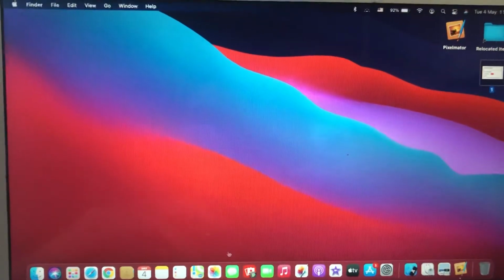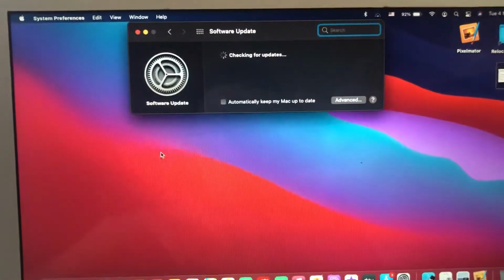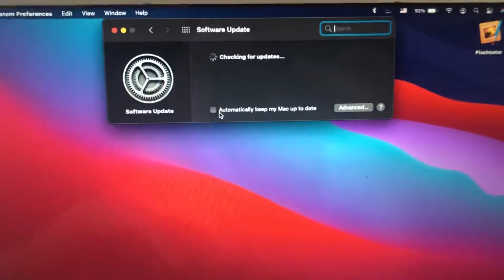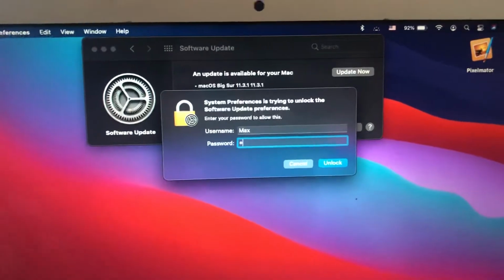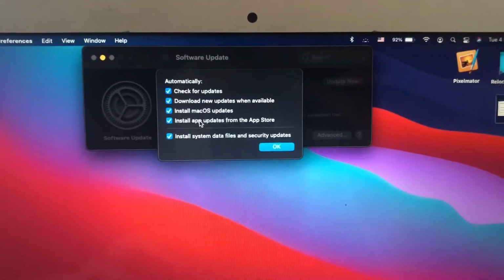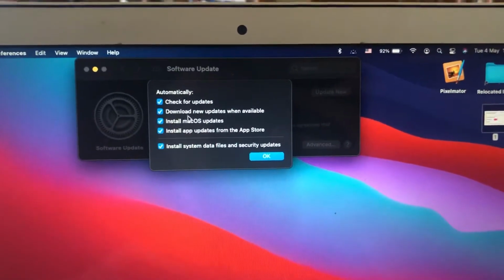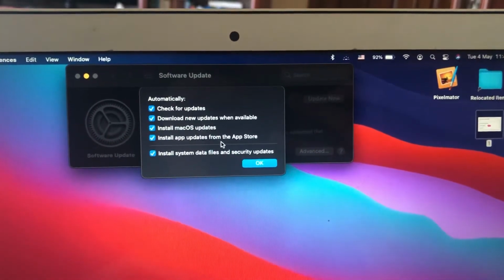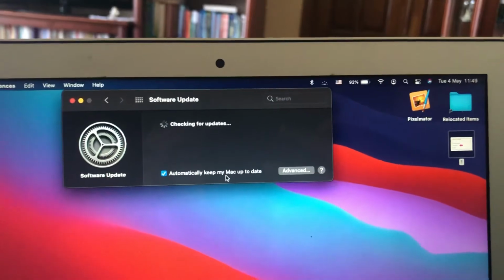Turn On Automatically Update Mac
If you don’t know Turn On Automatically Update Mac, this video is for you.